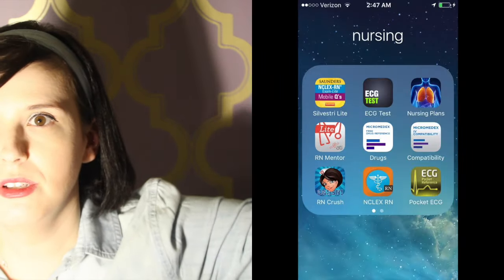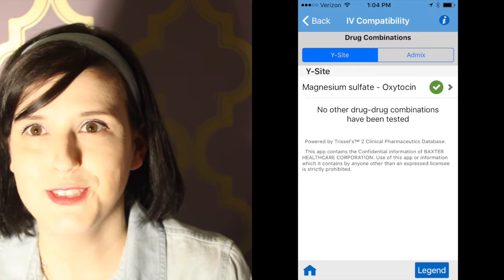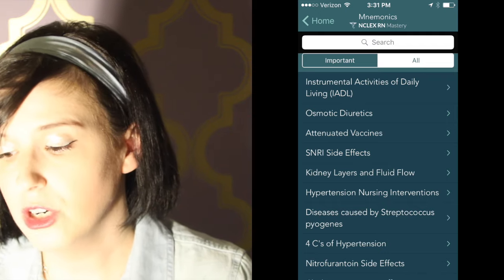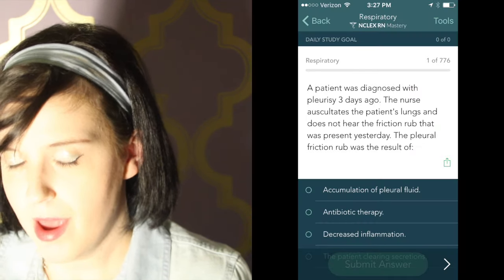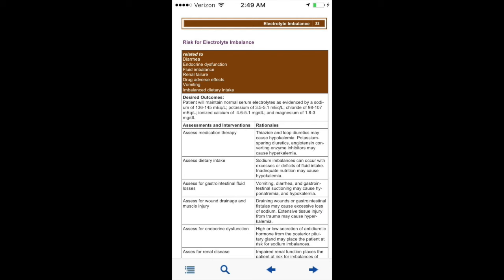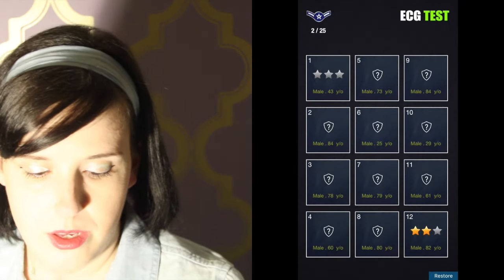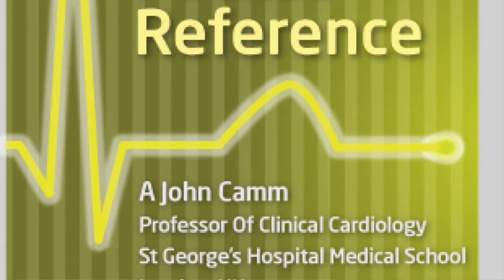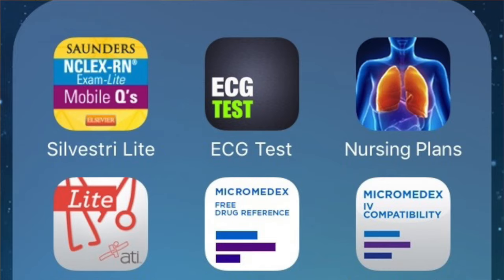Nursing School Apps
Come check out the best apps I have found for nursing school!

+ Cinemagram: I.V. League
+ Vine: The I.V. League Blog